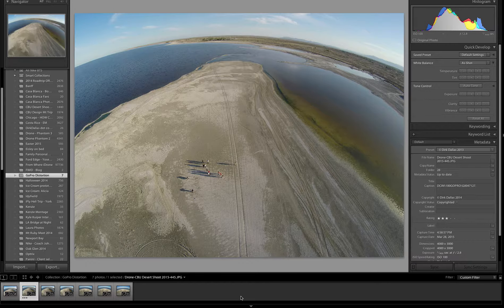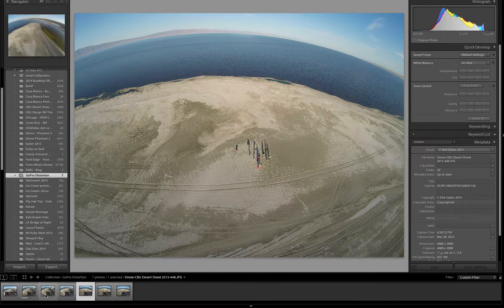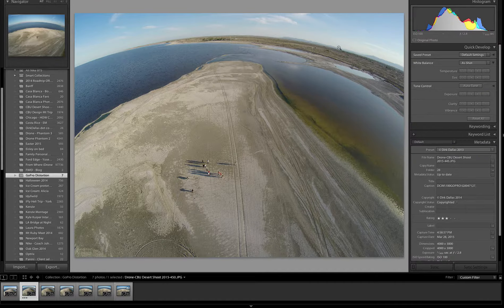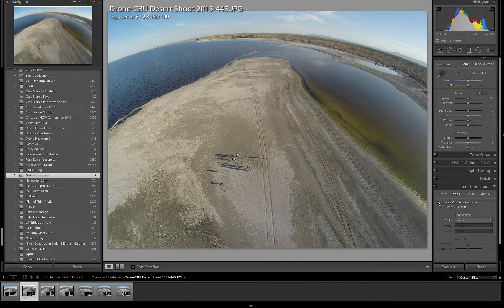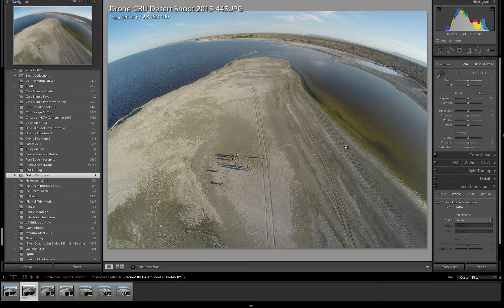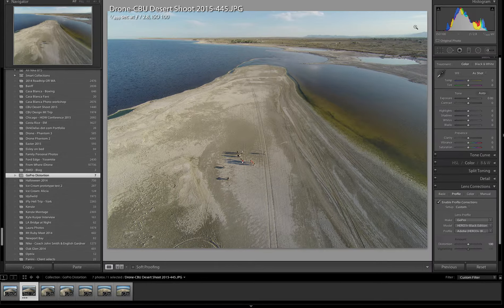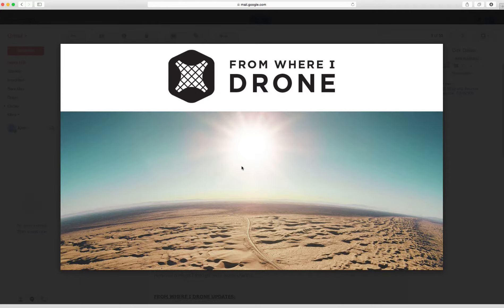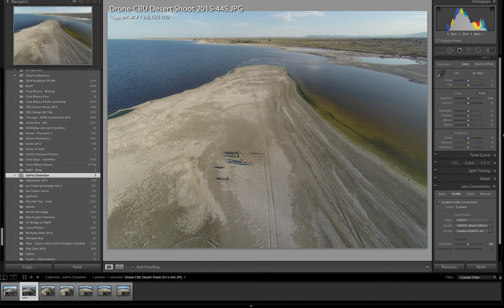How to correct the GoPro lens distortion (fish eye effect) on photos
In this tutorial I show you how to quickly fix the GoPro's fish eye distortion effect on your still photos using Adobe Lightroom's Lens Correction panel.

Also be sure to let me know what else you would like to learn about.